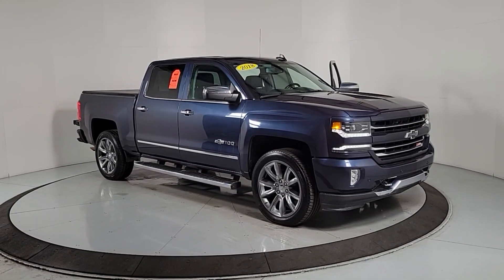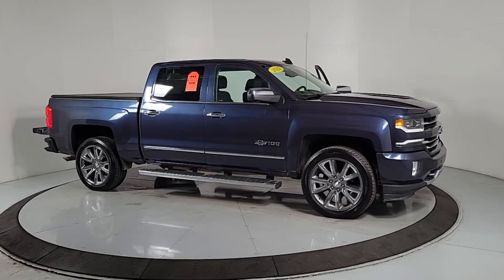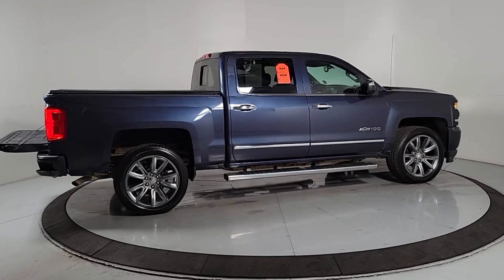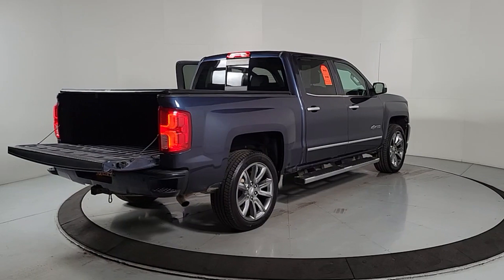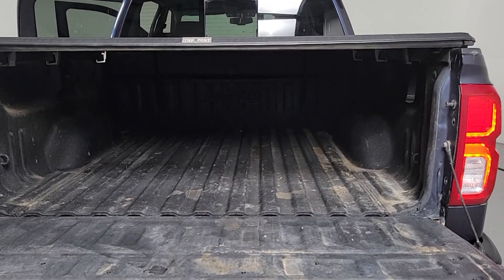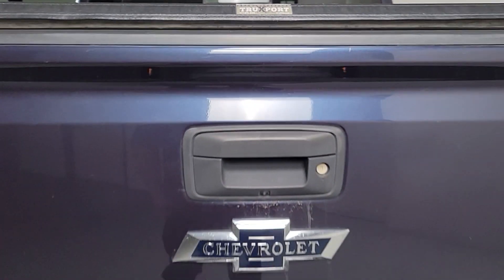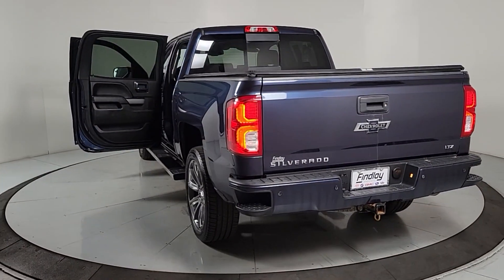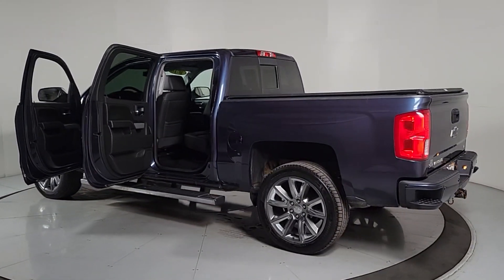2018 Chevrolet Silverado_1500 Prescott, Flagstaff, Phoenix, Bullhead City, Havasu, PG3663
Centennial Blue Metallic Used 2018 Chevrolet Silverado_1500 available in 1006 Commerce Drive, Prescott, Arizona at Findlay Buick GMC Prescott. Servicing the Prescott, Flagstaff, Phoenix, Bullhead City, Havasu, area.

Welcome to Findlay Buick GMC in Prescott AZ. We can deliver nationwide... We have multiple locations with over 600 cars in stock. This Chevrolet Silverado 1500 is equipped with the following options:brbrbr8-Speed Automatic with Overdrive 4WD Jet Black Leather Leather Wrapped Heated Steering Wheel LTZ Plus Package Power Adjustable Pedals.brbrbrCARFAX One-Owner. Clean CARFAX. Centennial Blue Metallic 2018 Chevrolet Silverado 1500 LTZ 2LZ 4WD 8-Speed Automatic with Overdrive EcoTec3 5.3L V8brbrRecent Arrival! Odometer is 9054 miles below market average!brbrAwards:br  * 2018 KBB.com 10 Most Awarded Brands